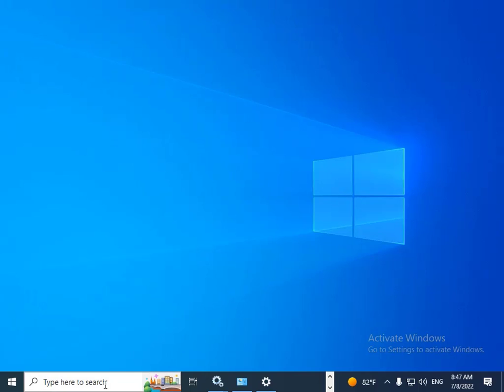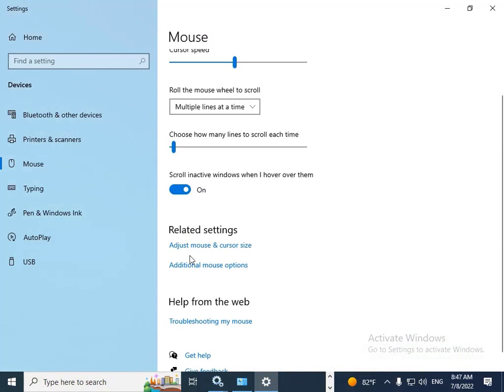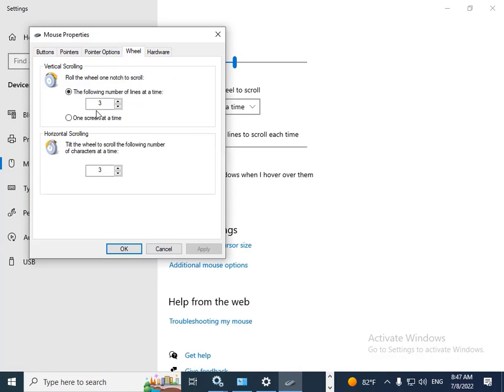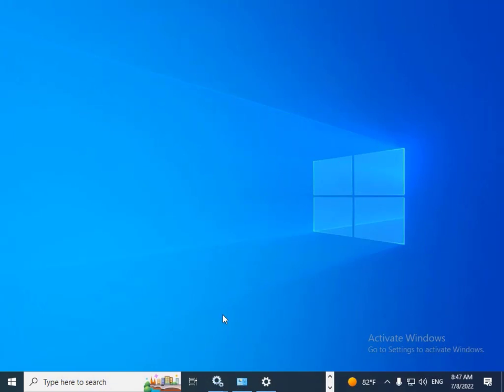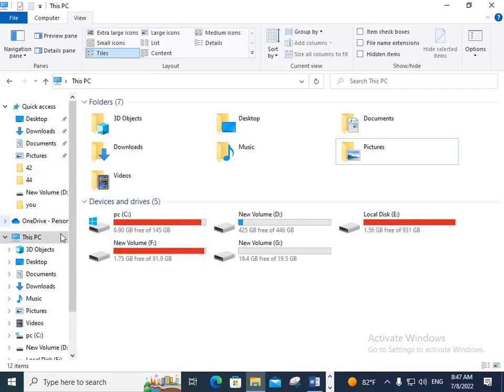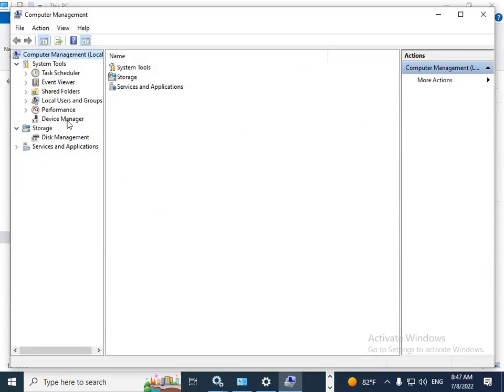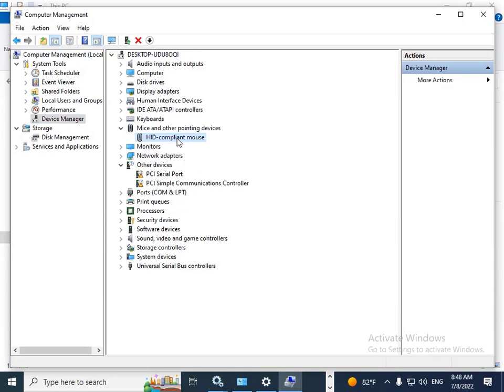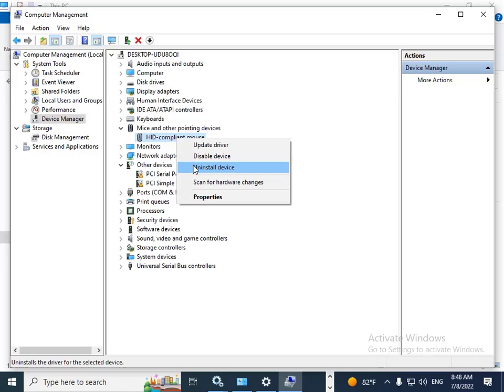mouse middle click not work watch this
sometime your middle click  not working in windows 10 11 or 7